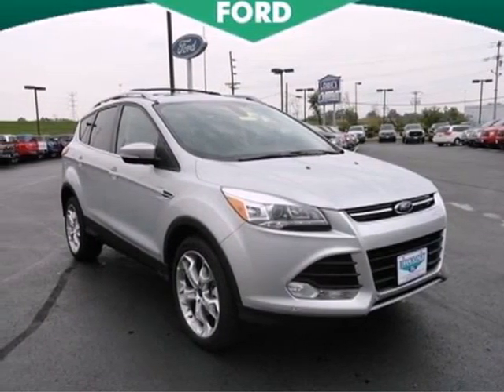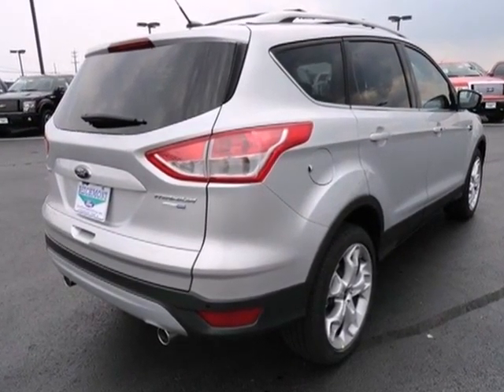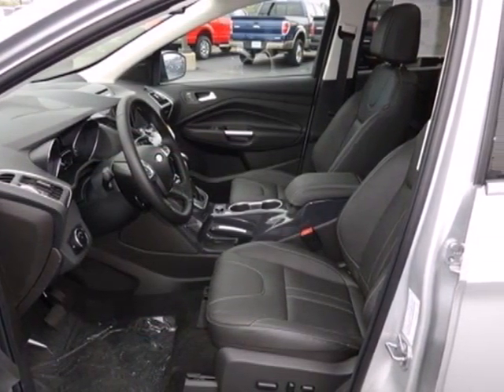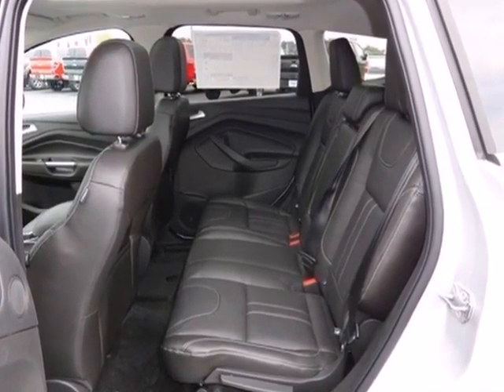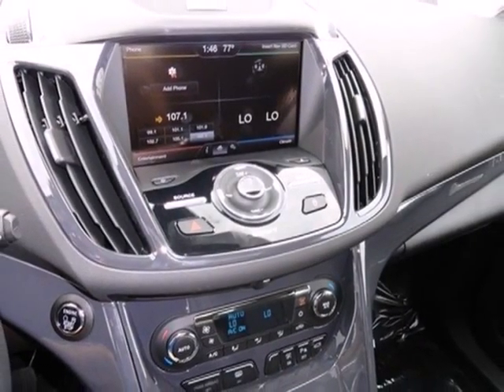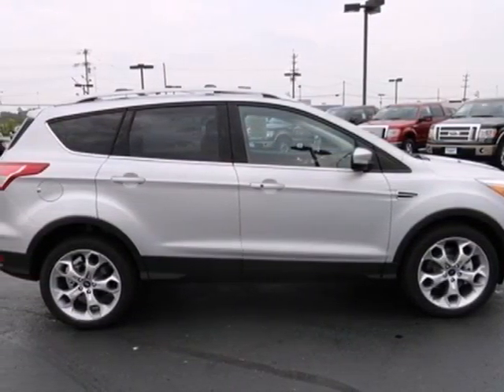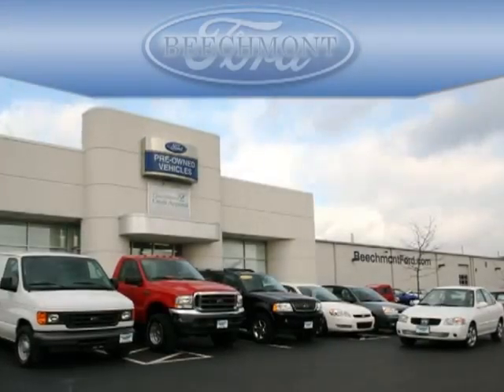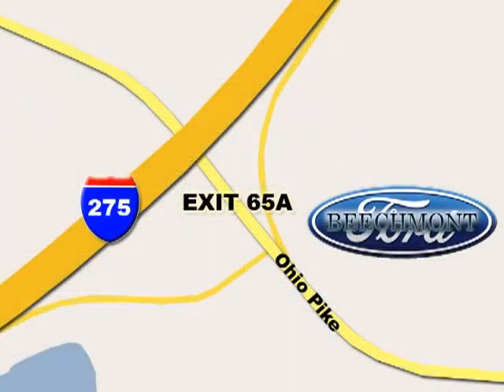2013 Ford Escape T13-222 in Cincinnati Dayton, OH 45245 - SOLD